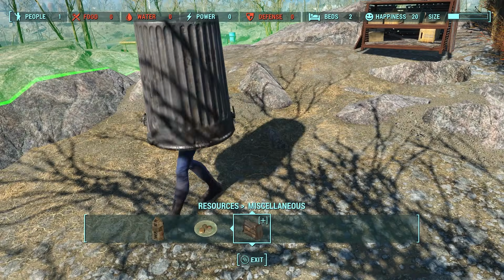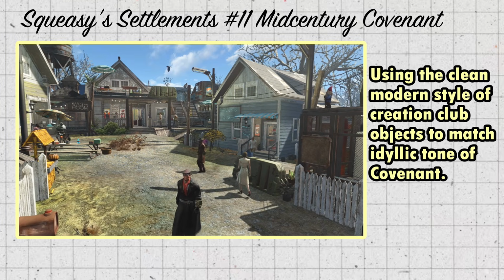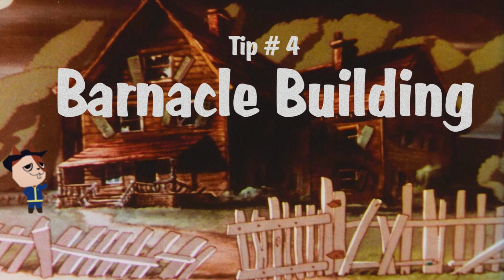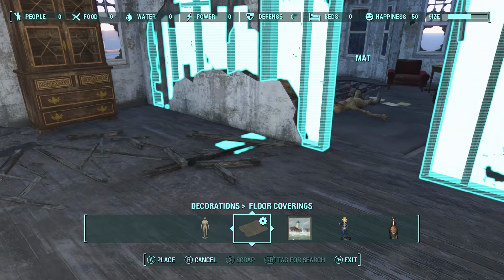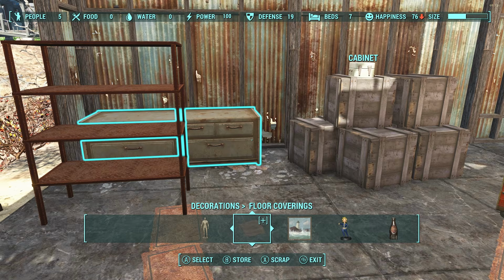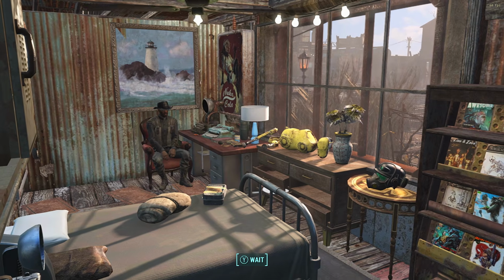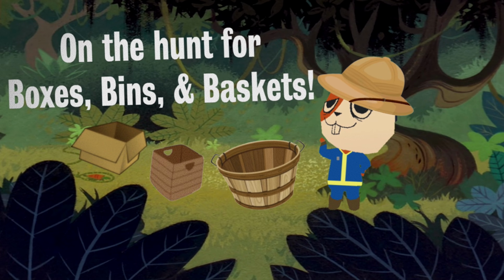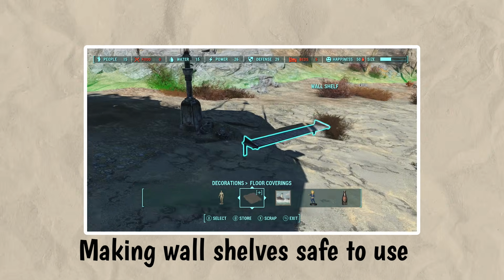10 Tips & Tricks for Settlement Design in Fallout 4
This video is focused on specific design choices for your Settlement builds!

【𝗧𝗶𝗺𝗲𝘀𝘁𝗮𝗺𝗽𝘀】
0:00 Intro
1:00 Lore Friendless & the Wasteland Aesthetic
3:45 Build Themes & Adaptive Architecture
5:08 Settlement Roles
6:10 Prompt Challenge: Sunshine Tidings Co-op
7:31 Building Structures
10:35 Watchtower Build Timelapse
12:40 Barnacle Building
17:00 Creative Furniture Combinations
20:17 Background Sound
21:25 Lived in Design
23:21 Prompt Challenge: Cooking Stations
24:56 Misc. Containers
26:34 ?
28:03 Item Decorations
30:25 Dealing with Item Physics
33:37 Static Items
25:16 Recap Timelapse